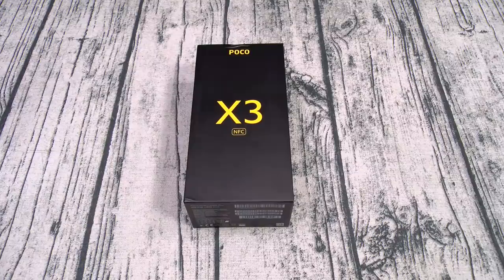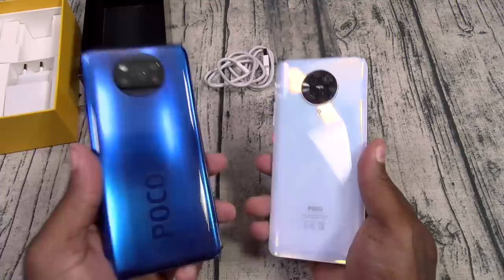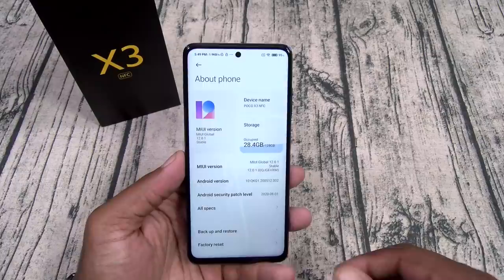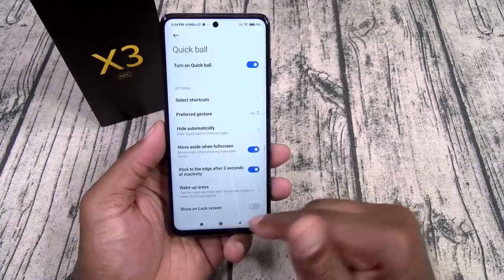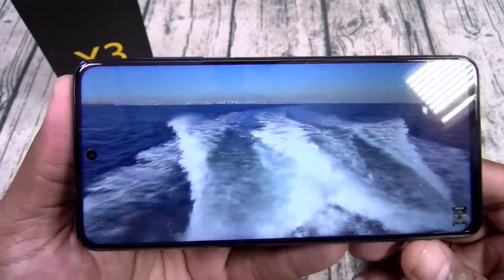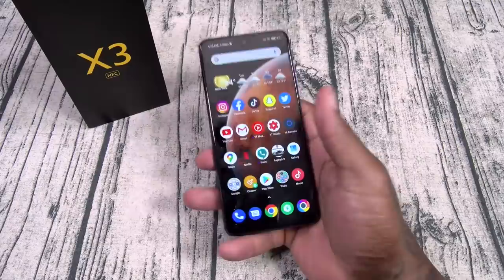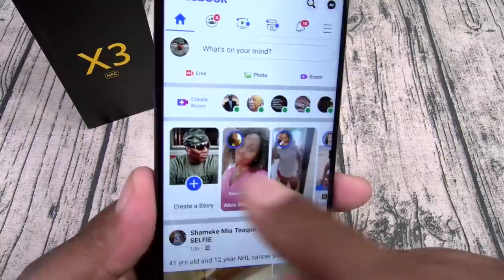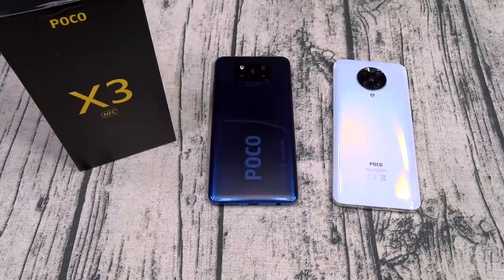POCO X3 NFC - The BEST Budget Phone EVER!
Cheapest price so far is on AliExpress (was $199, Now $229)
*** Correction, Camera has 2MP Macro / 2MP Depth (Not 12MP) ***